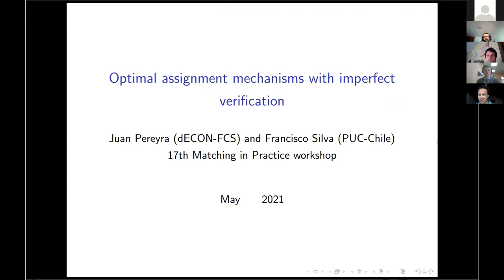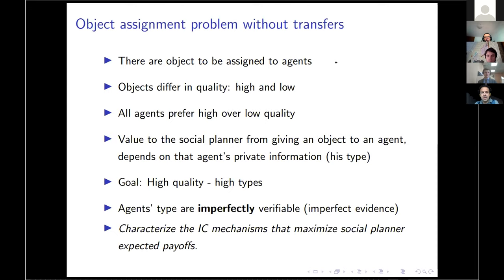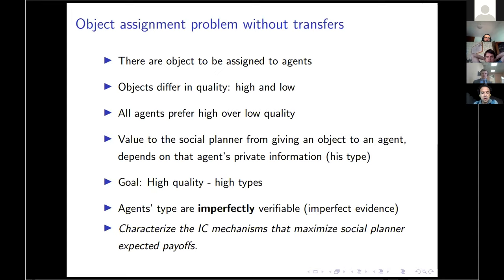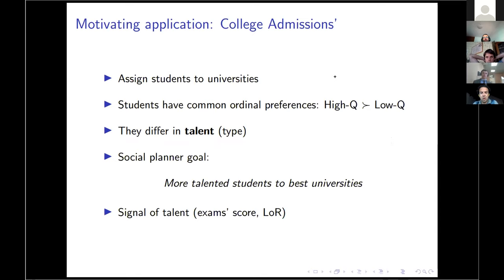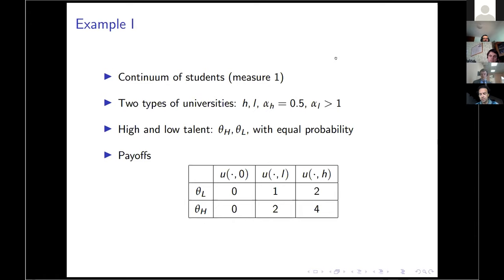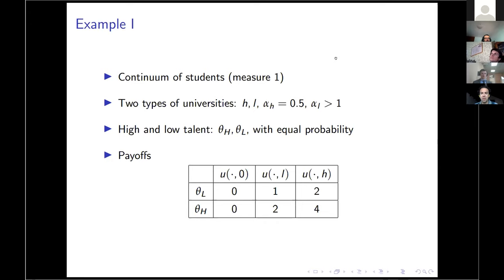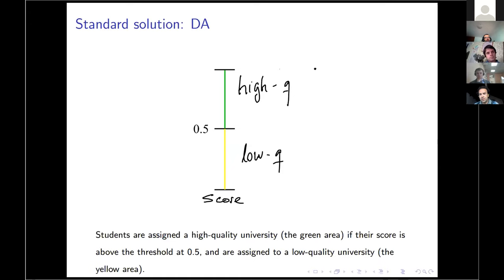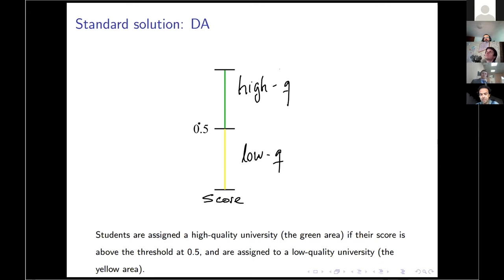17th MiP | Juan Pereyra | Optimal Assignment Mechanisms with Imperfect Verification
Juan Pereyra (University of the Republic) gave a talk on "Optimal Assignment Mechanisms with Imperfect Verification".

Abstract: Objects of different quality are to be assigned to agents. Agents can be assigned at most one object and there are not enough high-quality objects for every agent. The social planner is unable to use transfers to give incentives for agents to convey their private information; instead, she is able to imperfectly verify their reports. We characterize the set of mechanisms that maximize welfare and then apply our results to the case of colleges’ admissions. We find that optimal mechanisms are, in general, ex-post inefficient and do strictly better than the standard mechanisms that are studied in the matching literature.

17th Matching in Practice workshop, May 10-11, 2021
HSE University, St. Petersburg, Russia